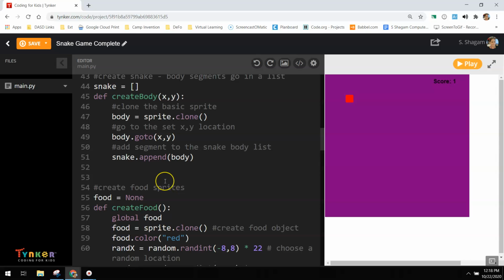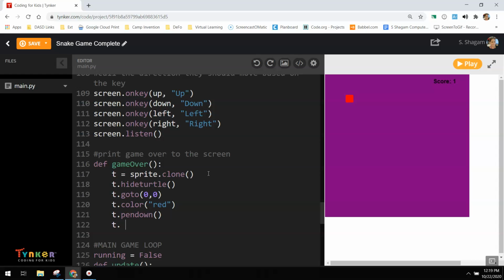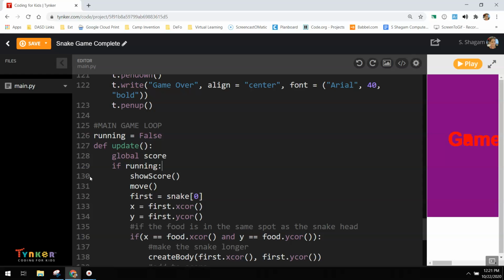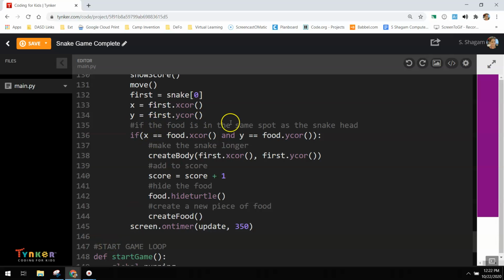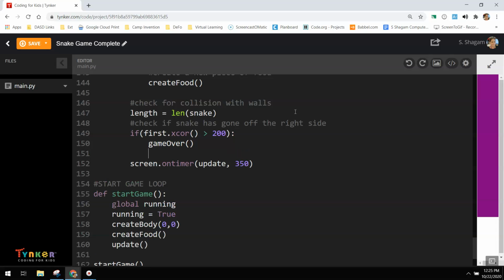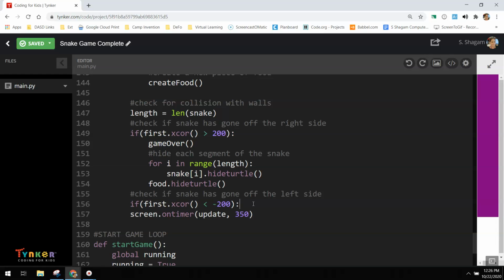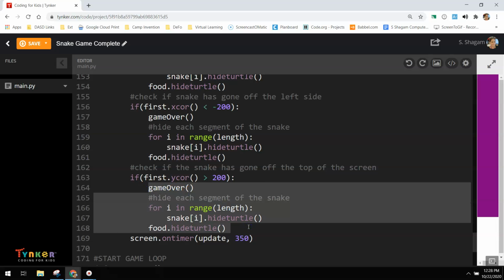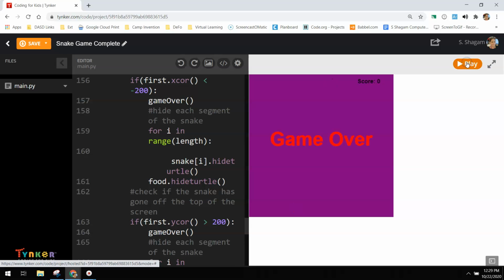Snake Game Improvements Part 2 - wall collisions